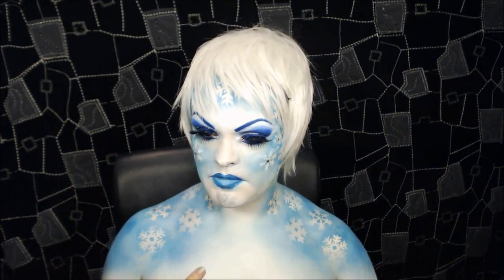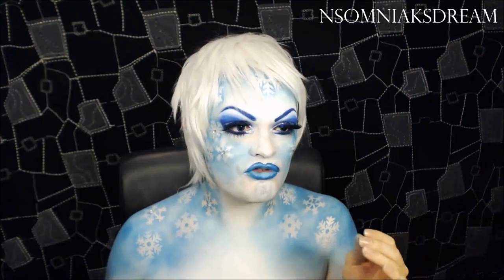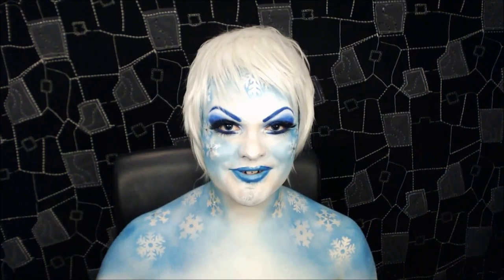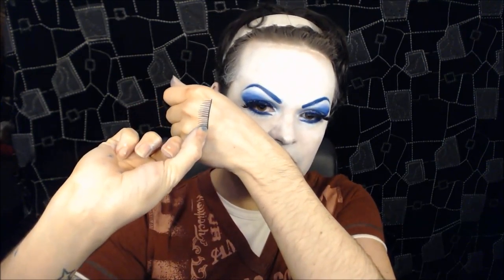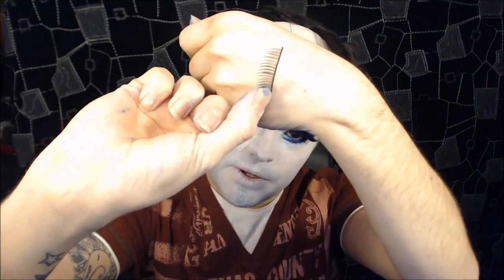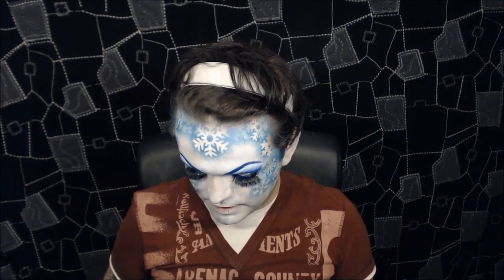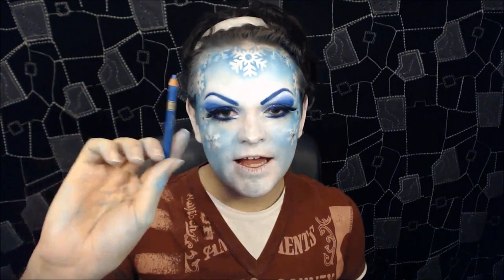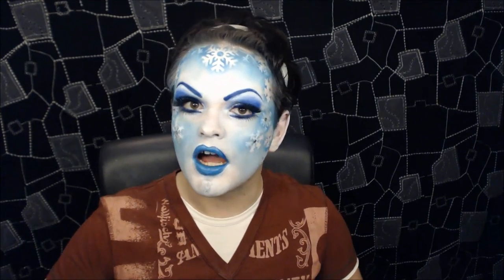Frost Fairy - Winter Makeup Tutorial Collaboration!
Makeup Tutorial for a Frost inspired makeup, part of an awesome collaboration! Definitely be sure to check out the girl's channels and videos :D

•Products used in this tutorial:
Mehron Synwax
Ben Nye Setting Powder in Super White
Snazaroo Clown White
Snazaroo Water colour in Royal Blue
Volicity by Sugar Pill
Barry M Dazzle Dust in 4
Medium Lashes
Fine Lashes
Small Diamonds
Barry M Number 6 Blue Lip Pencil
Sleek Pout Paint in Blue
O.C.C Lip Tar in Feathered
and are called Anime Eyes

Mwah!
xXx